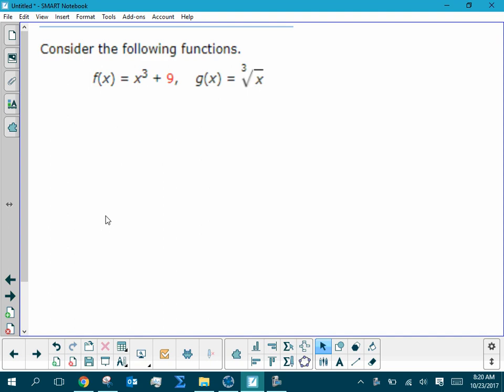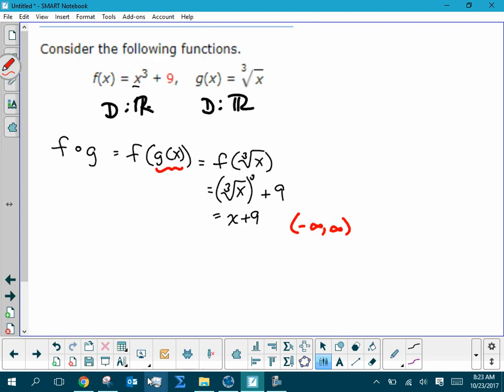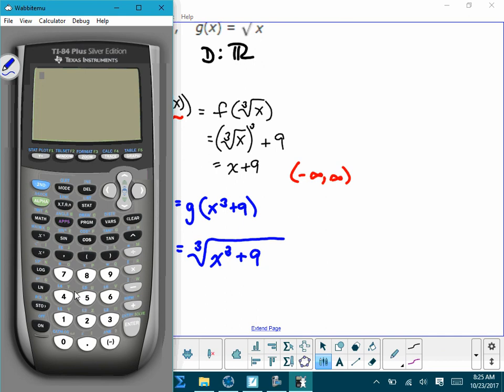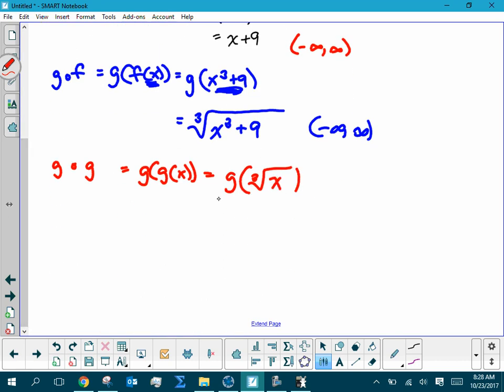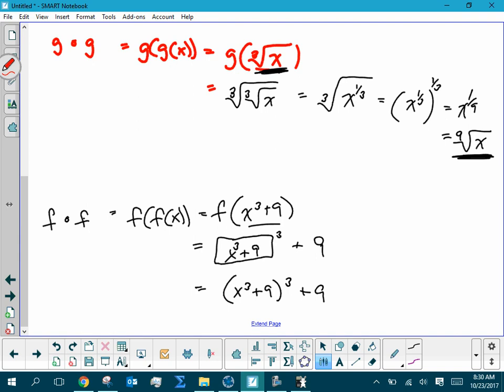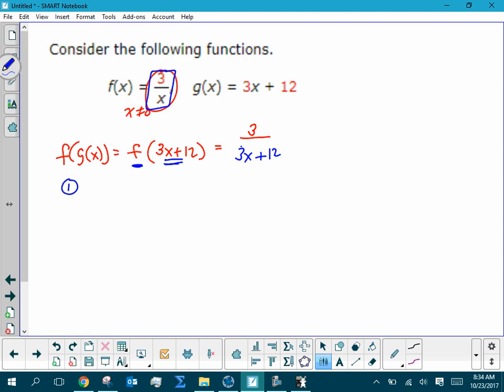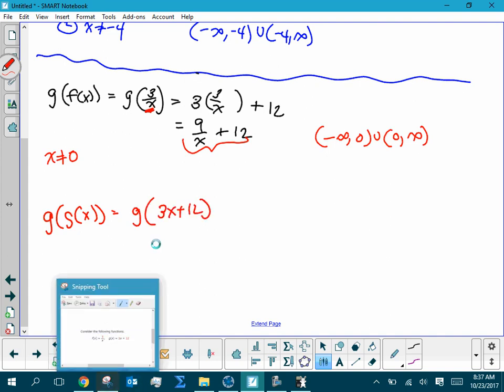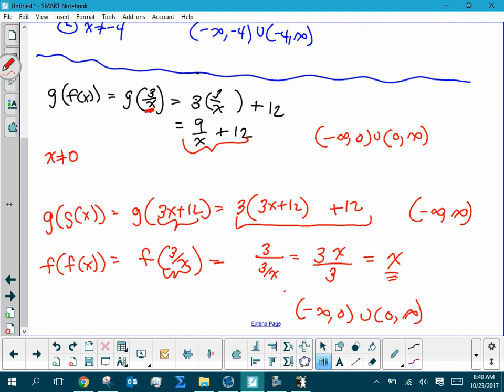2 7 day 2